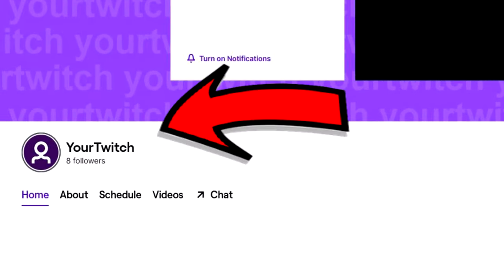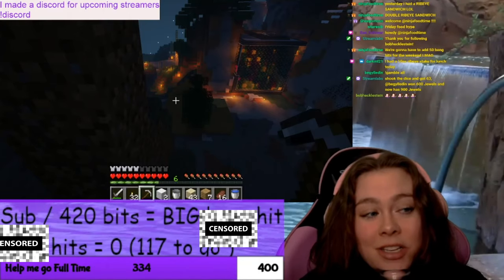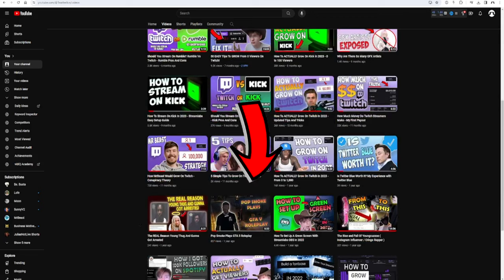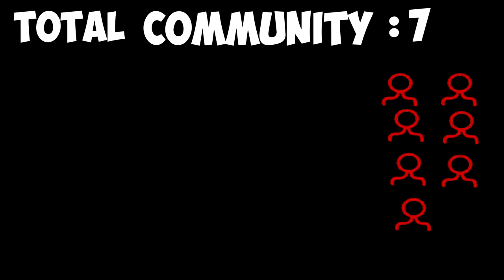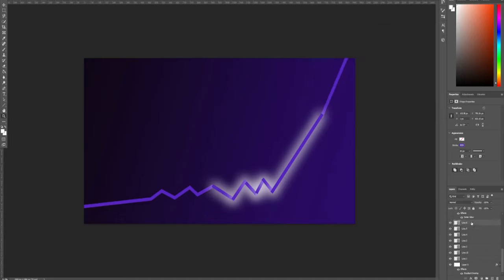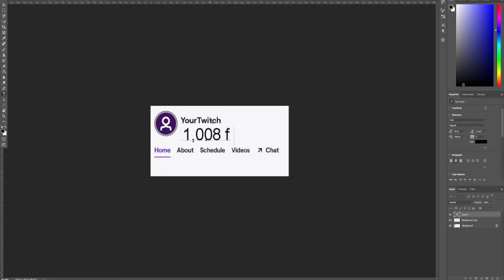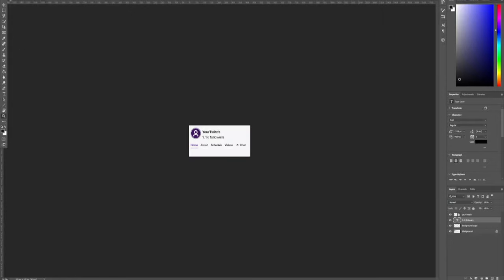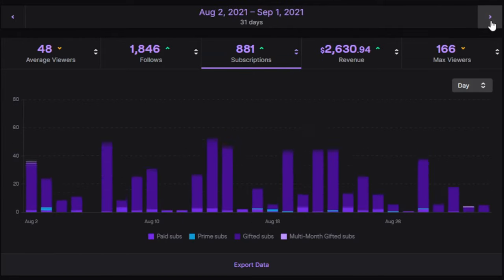If You're Under 1,000 Followers On Twitch...DO THIS NOW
If you're under 1,000 Followers On Twitch this video will tell you step by step exactly what you need to be doing in order to reach your first 1,000 followers

Join here⬆️ As long as I have an opening ( Spots are limited to make sure I can help everyone personally )

I have been making videos on How To Grow On Twitch for over a year now and I'm very thankful to have the opportunity to use my marketing knowledge to help you all grow with streaming. This video is made to help small channels reach their first 1,000 followers on Twitch.

In this video I give you my 10 step system on how to grow on twitch in 2024. If you follow all of these steps you will learn how to grow on twitch fast. I get told a lot you want to learn how to grow your twitch channel and I'm here to help. I make these videos so you can learn how to get viewers and learn to grow on twitch.

These are my best streaming tips to end the year of 2024. I give out a lot of different twitch tips on my channel, all of which will help you grow on twitch in 2024 as well as teach you how to grow on twitch in 2025. Even if you don't stream on twitch, watching this video will teach you how to grow a twitch channel. You will learn how to grow from 0 on twitch.

🕘Timestamps:
0:00 Intro
0:35 Step 1 - What Path is Right For You
1:38 The Other Route
2:27 How To Funnel People Into Your Streams
2:53 STREAMING LESS IS BETTER PROOF
3:55 Are Viewers More Important Than Followers?
4:19 10 Simple Tips To Grow Your Stream
6:06 Thank you / End of Thumbnail